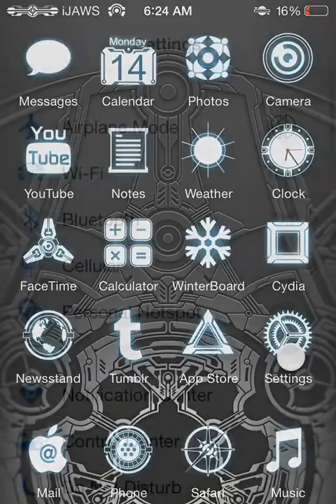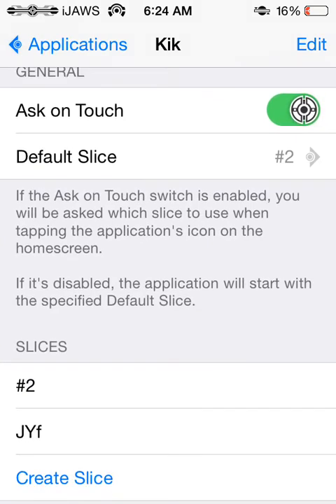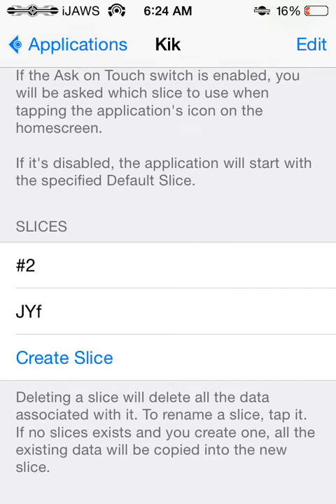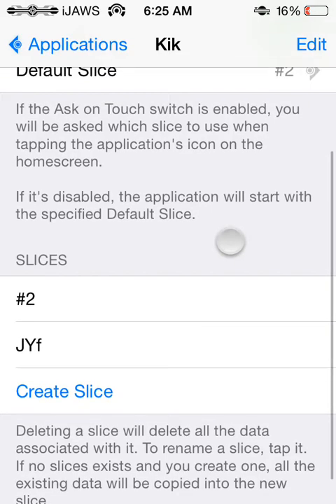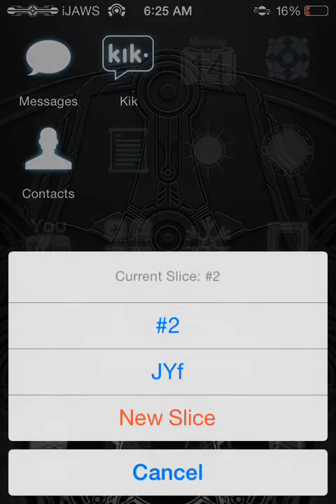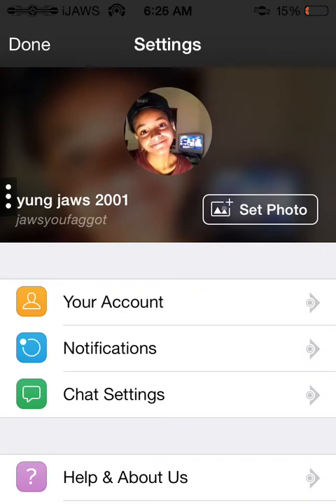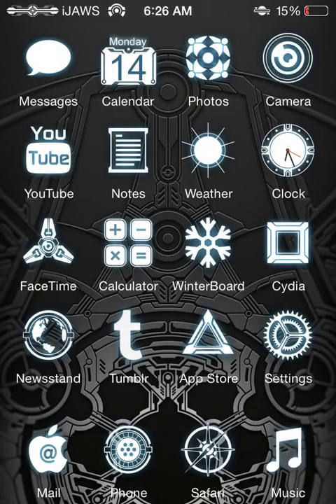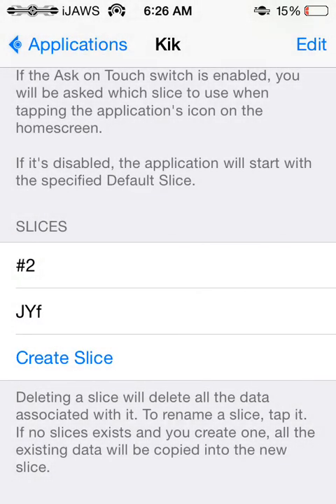iOS 7 - 7.1.2 JAILBREAK TWEAK // "SLICES"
Today i'm showing you a tweak that will make your social networking life a lot easier.

I'm pretty sure some of you guys have multiple accounts that you have for different apps. Have you ever gotten tired of continuously signing back in and out?

Slices allows you to have these accounts all connected so whenever you tap on the app, a list will pop up of your Slice accounts to choose from.

Be sure to smack that like button while you're at it and

Earn iTunes gift cards, Xbox/Playstation, Steam/Bitcon, Amazon/Paypal and FREE PAID APPS

input my invitation code for more free Nana's : j4246039